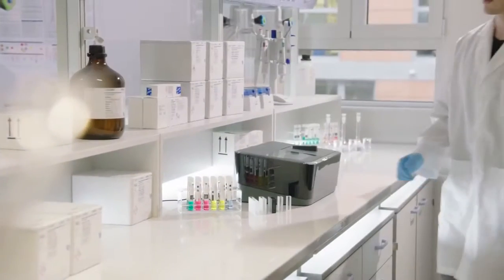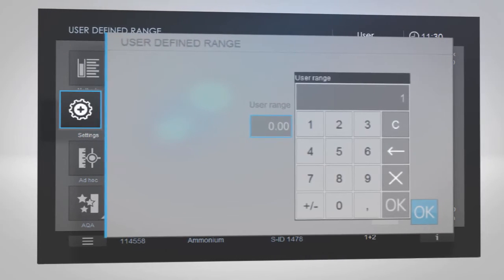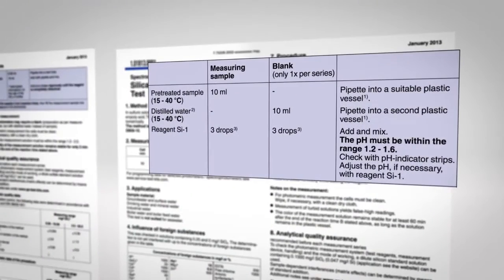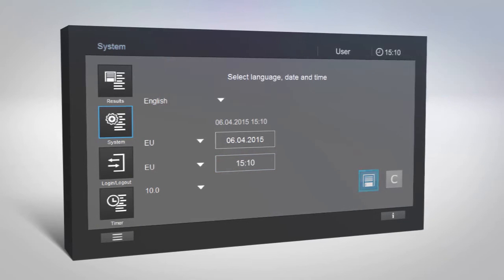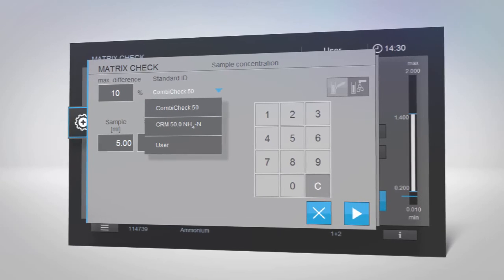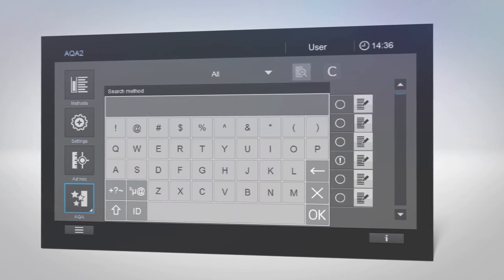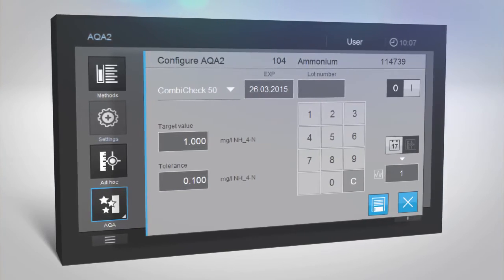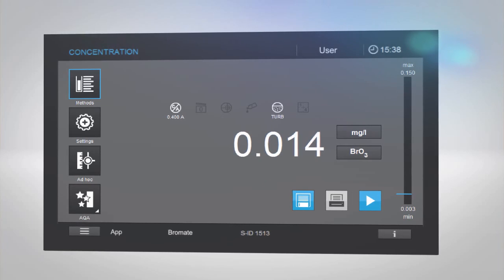默克新一代水質分析分光光度計 Spectroquant Prove操作簡介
默克新一代水質分析分光光度計!
How to work wih Spectroquant® Prove.  It just makes your work flow.